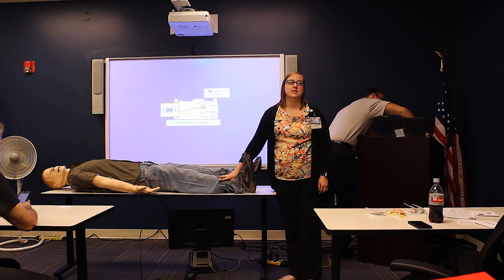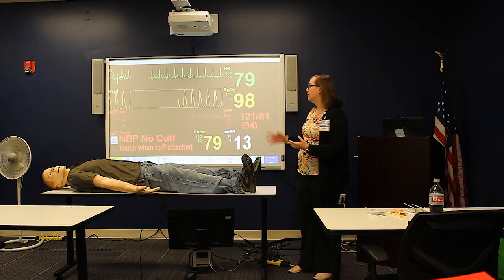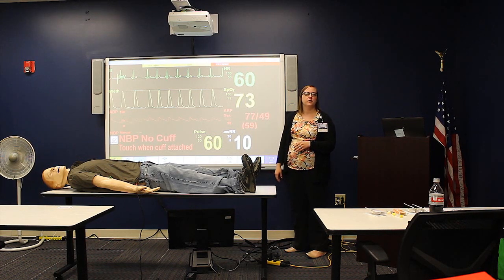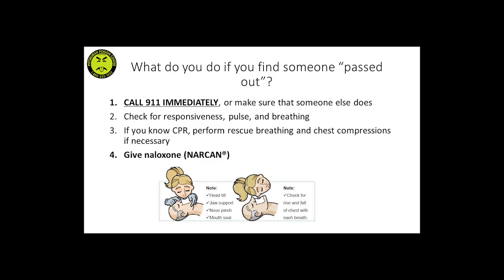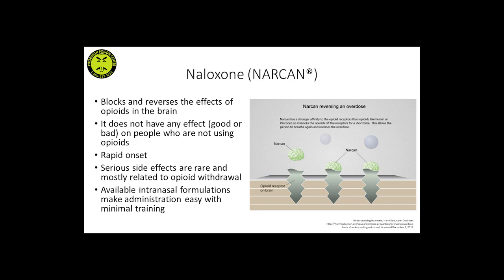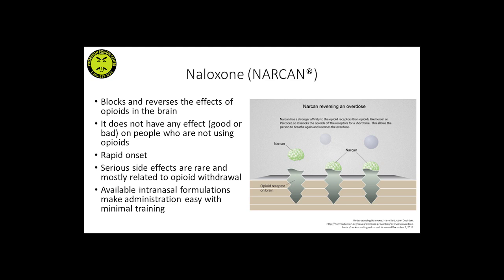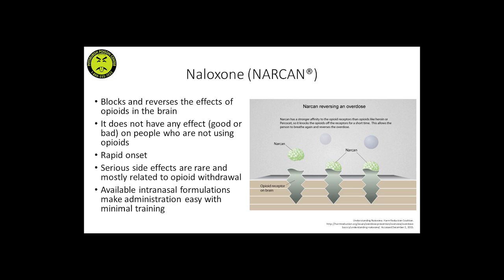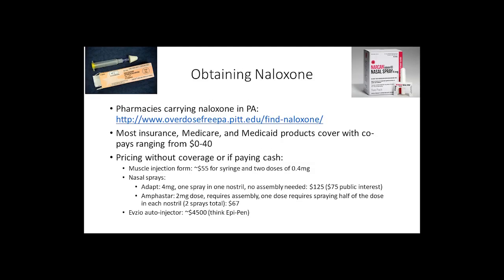Opioid Overdose & the Use of Narcan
Pittsburgh Poison Control held a training to show the signs and symptoms of an opioid overdose, as well as how to use naloxone (Narcan).

The training was hosted by Beaver County Behavioral Health. It was presented by Michael Lynch, MD. and Amanda S. Korenoski, PharmD, MHA., with assistance from Lawrence Kobulinsky.